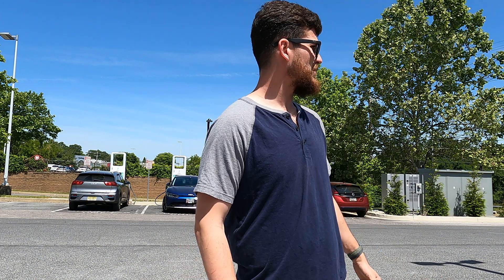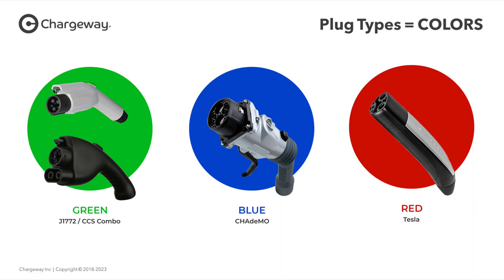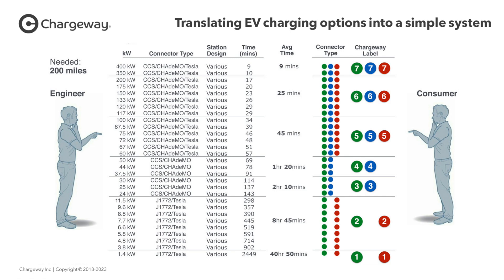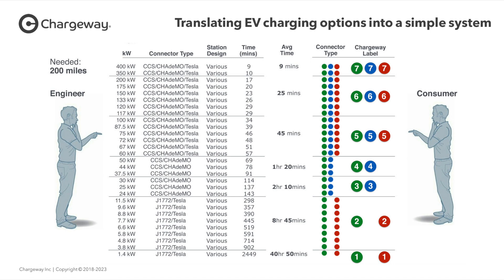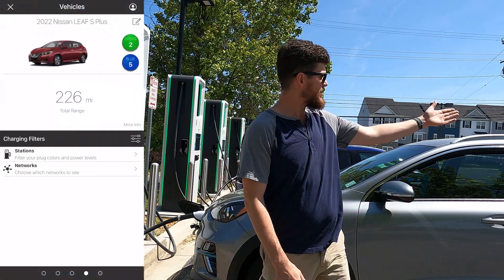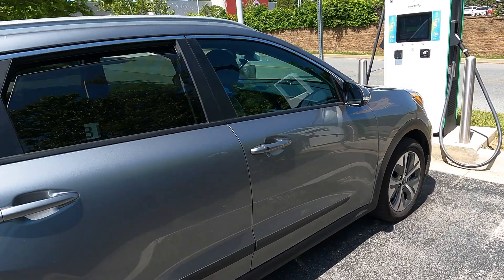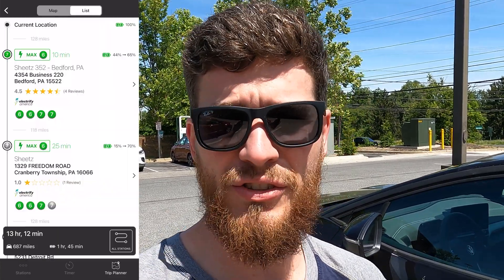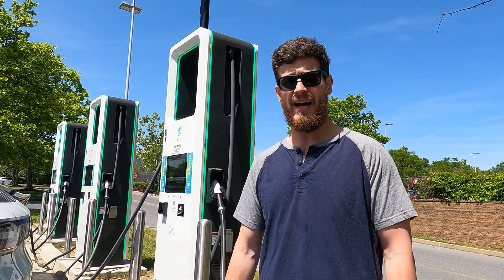The Best Way To Find The Perfect Charger For Your EV - Chargeway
In this video I provide an in depth review and explanation of Chargeway, an app that makes charging your EV simple to understand.

All graphics used are provided by Chargeway and copyrighted. I have received permission to use these graphics under the understanding that the copyright will remain viewable at all times. Thanks again Matt for allowing me to use these awesome visuals!